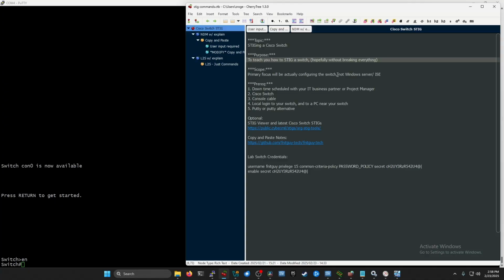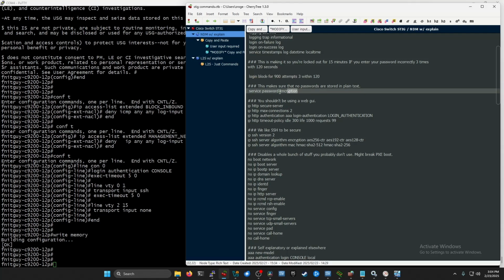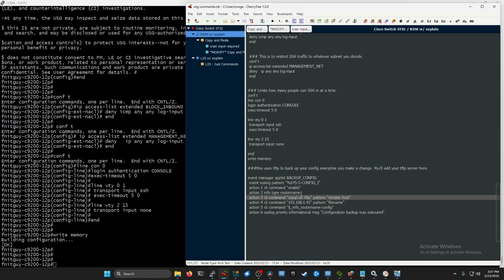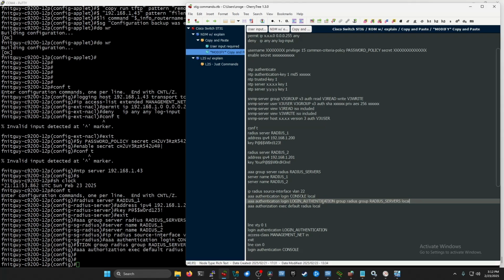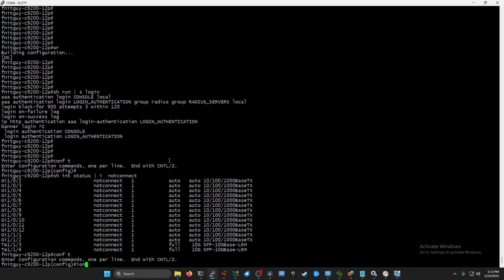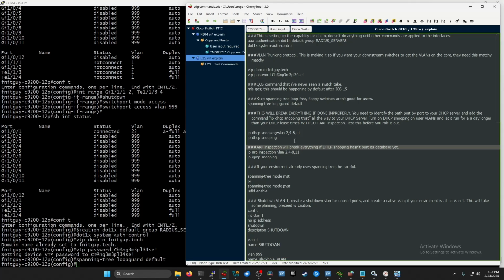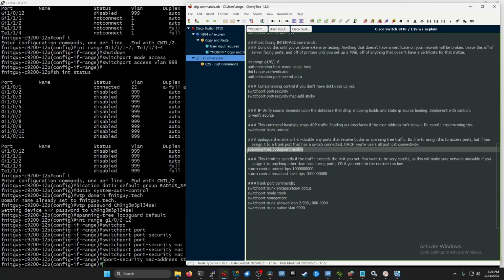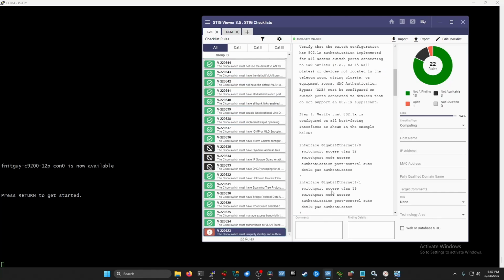How to STIG a Cisco Switch - DoD Security Compliance Explained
In this video, I walk you through applying the DoD STIG (Security Technical Implementation Guide) to a Cisco switch, covering both the NDM (Network Device Management) and L2S (Layer 2 Switch) STIGs. Whether you're securing a military network or just want a hardened switch, you'll learn what each command does and how to STIG without locking yourself out or breaking production.

✔ What the STIG commands actually do
✔ Step-by-step NDM + L2S configuration
✔ AAA, RADIUS, SSH, logging, DHCP snooping, port security & storm control
✔ Common pitfalls and how to STIG without breaking things

⏱️ CHAPTERS
0:00 Intro
0:44 Read this before you STIG a production switch
1:31 Using STIG Viewer to build your command list
2:43 NDM: passwords, HTTPS & SSH hardening
4:39 AAA console authentication
4:58 Login & MOTD banners
5:29 Management ACLs & session timeouts
6:10 Automatic config backups (EEM applet)
7:14 Verifying management access
8:12 NTP & SNMP
8:39 RADIUS + AAA configuration
10:05 Logging & testing RADIUS logins
11:43 L2S: shut unused ports & VLAN 999
14:04 QoS & spanning tree loop guard
14:47 DHCP snooping & ARP inspection
16:51 Port security & 802.1X
18:44 Storm control
19:41 Trunk ports & VLAN 1
20:16 Reviewing the STIG checklist results
21:19 Wrap-up

📝 NOTES: Corrections are in my GitHub. For example, you'd normally use the Cisco IOS XE Switch STIG (the difference is one QoS command).